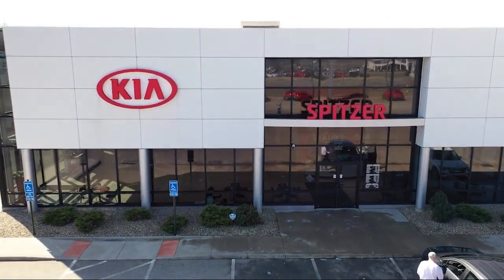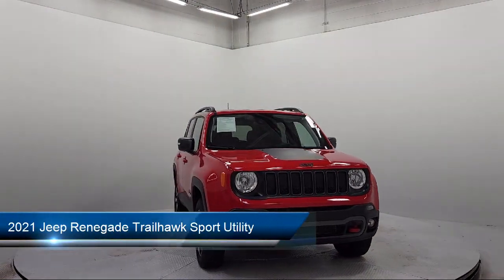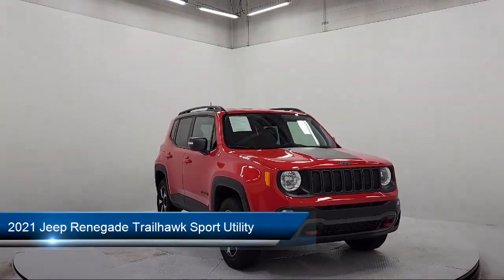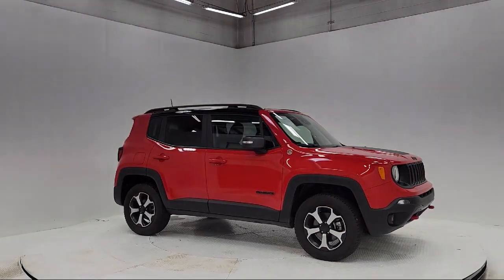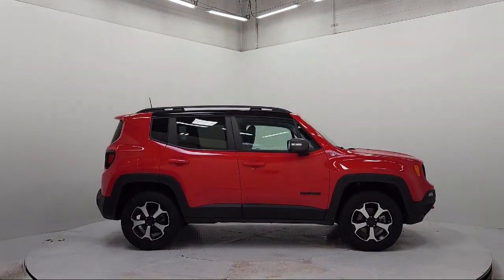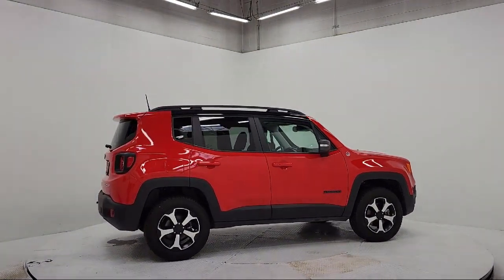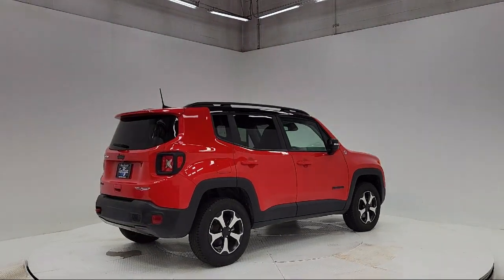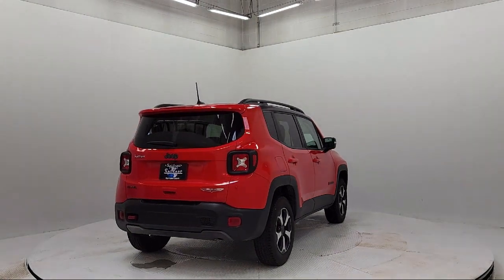2021 Jeep Renegade Trailhawk Sport Utility Mansfield Ashland Shelby Marion Norwalk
2021 Jeep Renegade Trailhawk Sport Utility Stock Number: 23909MA Vin:ZACNJDC15MPN35255.